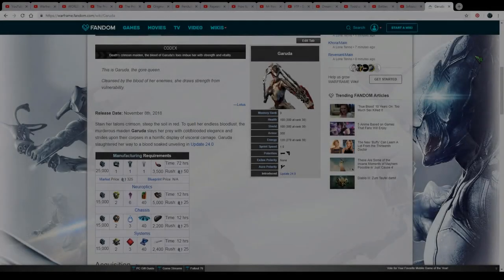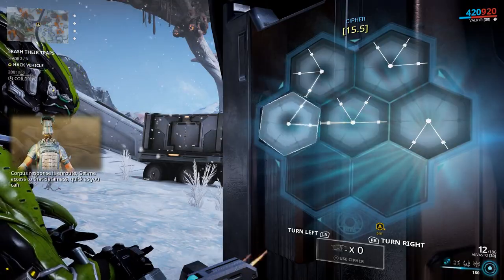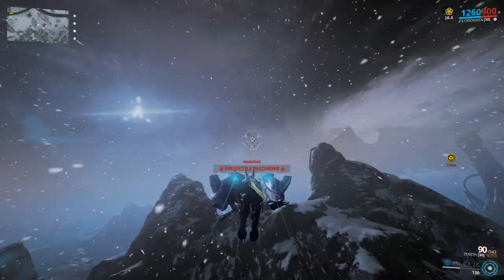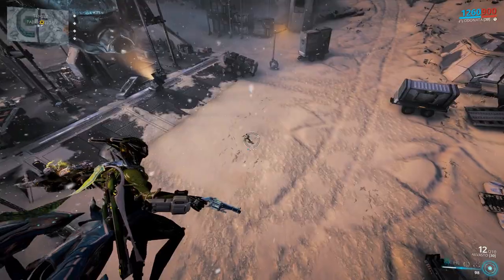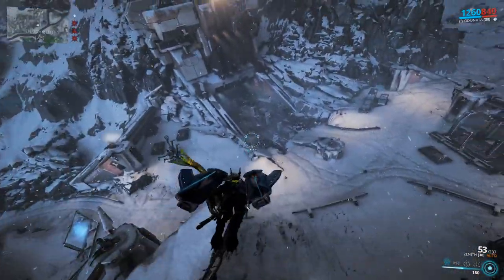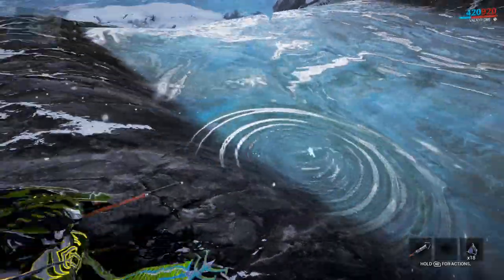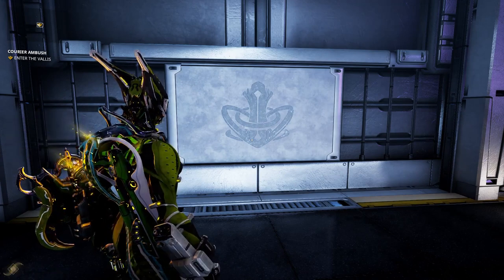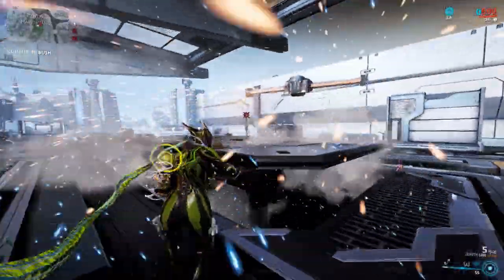How to get Garuda part #2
Welcome to my second video on how to get Garuda. Honestly this could have came out sooner, but I was a bit lazy when it came to editing this. I'll try a bit harder and get the next few videos out sooner.

By the way there isn't going to be a part #3 or a part #4 since I explain everything I need to in this video.

As for the links there is only one this time. Its a link to Tactical Potato. He's a YouTuber who makes mostly warframe video's. And his guide for collecting Torid's is way better than anything I could ever make. (A Torid is a resource you use to make Garuda.)